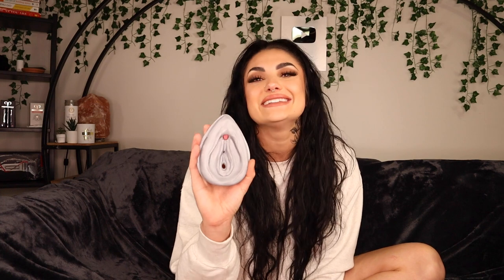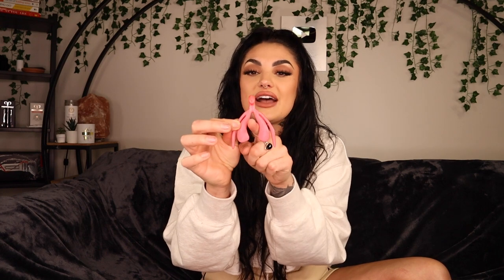Learn how to touch HERE and drive her WILD! (How to touch the Cl*t)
Today we discover the basics on how to stroke the clitoris with pleasure! When it comes to pleasing ourselves or our partner It can be difficult, frustrating, and even exhausting. Trying to figure out new techniques and new tricks to try and stimulate the area. But what if I told you it’s not about these crazy techniques.. it’s about mastering the basics, communicating with your partner and being patient. In this video we do a brief anatomy lesson so you know exactly where to touch (it’s okay to not know or want to confirm). Then we move on to the classic step by step build up and finish off with a solo position as well as a partnered position.
So take a set and enjoy the show!

xoxo,
Pleasure Bhabie

Video Breakdown:

0:00
0:40 where to touch
2:50 warm up
4:30 beducate
6:29 Lube up
6:55 stretching technique
7:42 circle
8:08 Awaken
8:50 the 3 musts
10:00 solo position
11:06 partnered position